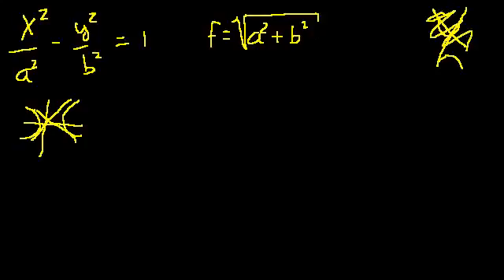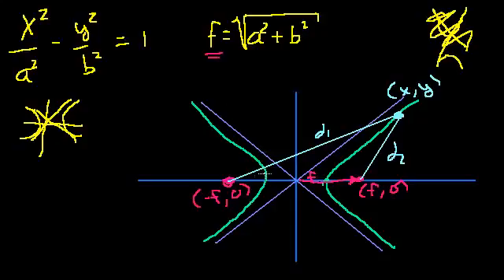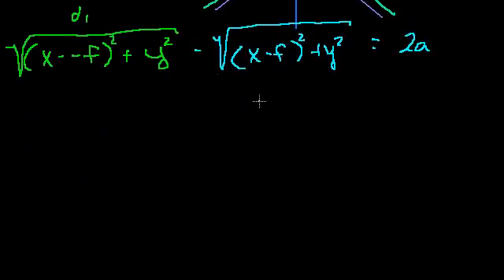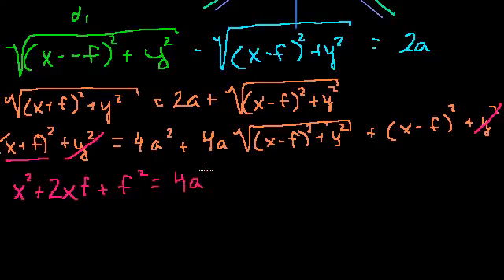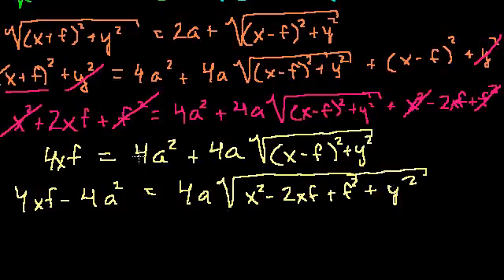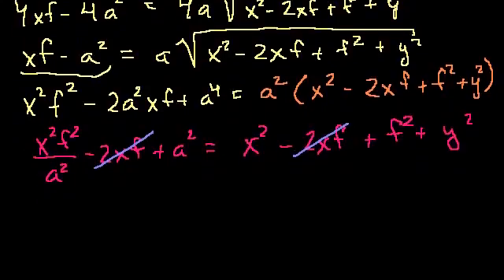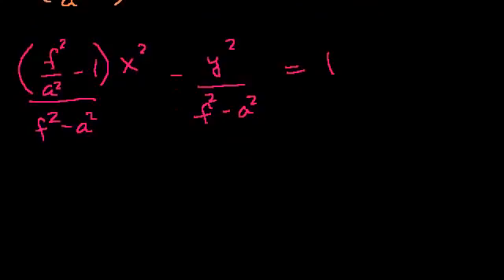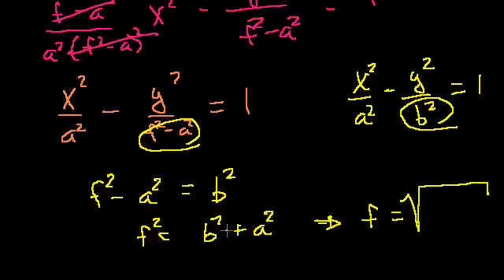Proof: Hyperbola foci | Conic sections | Algebra II | Khan Academy